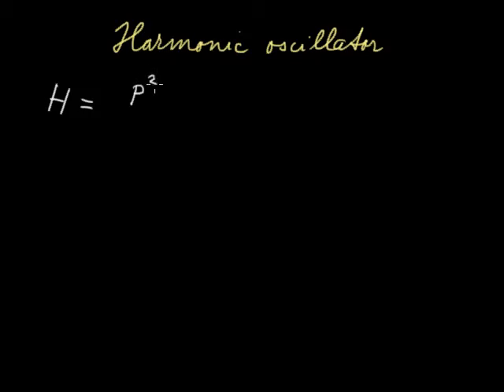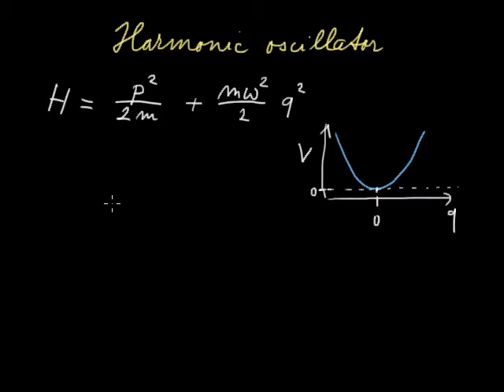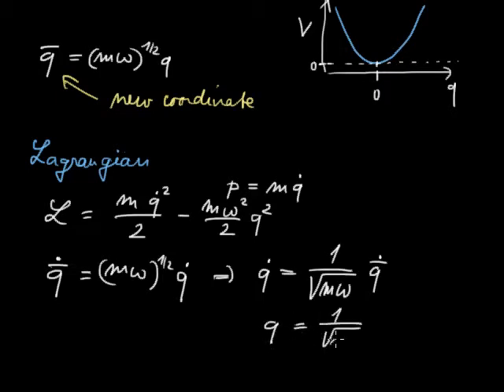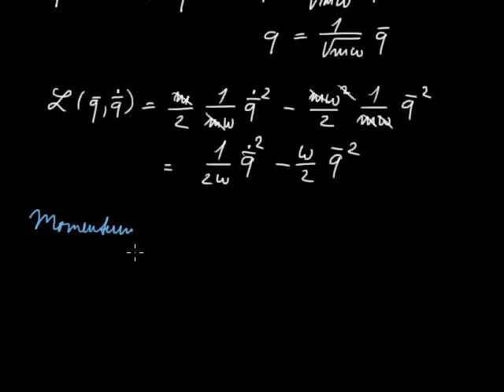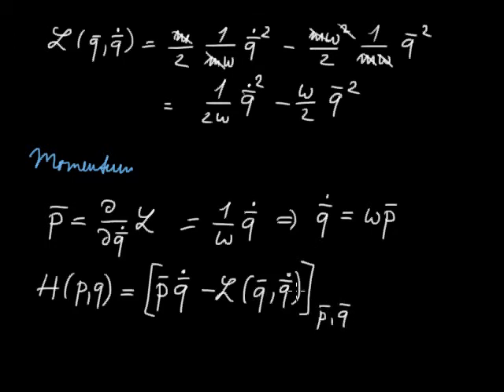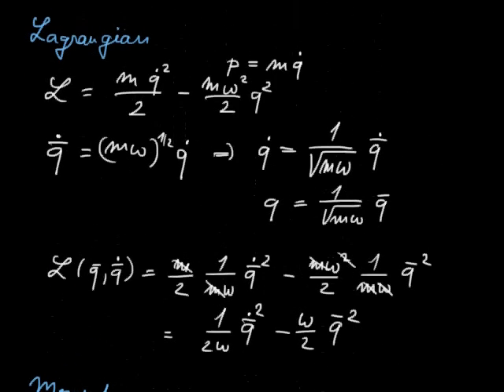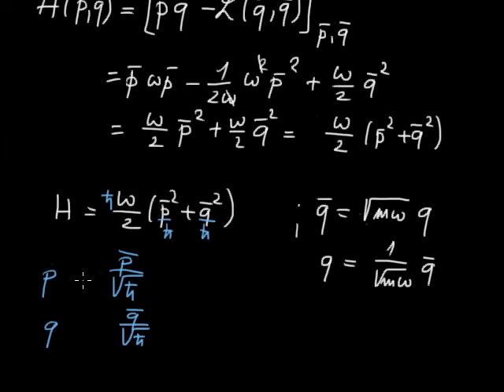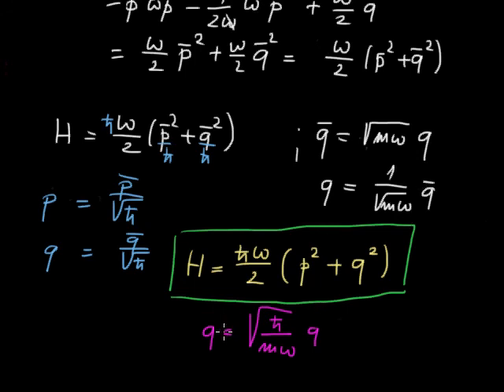Harmonic Oscillator 1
Classical description of the harmonic oscillator.